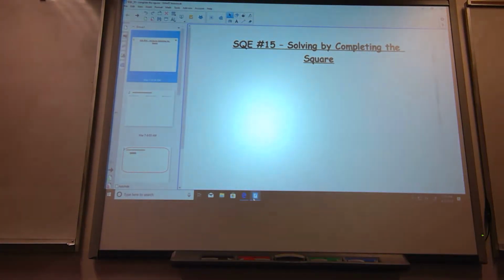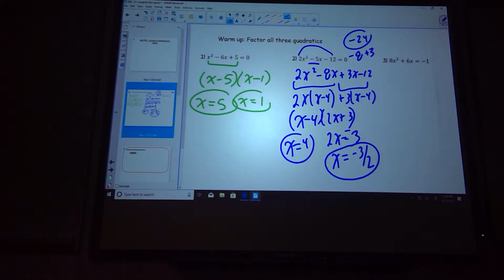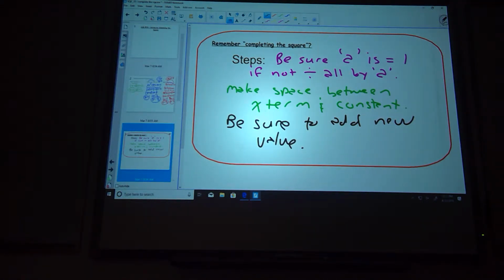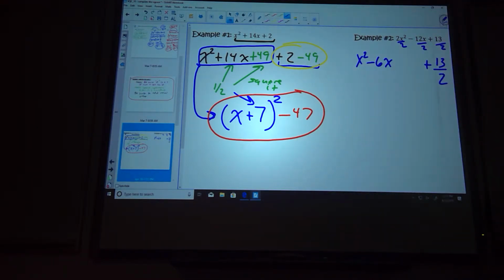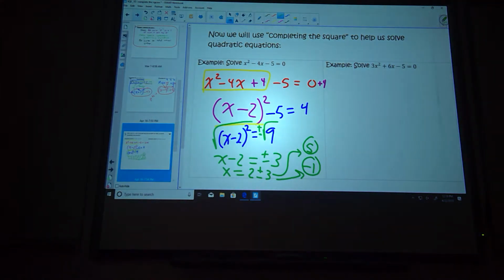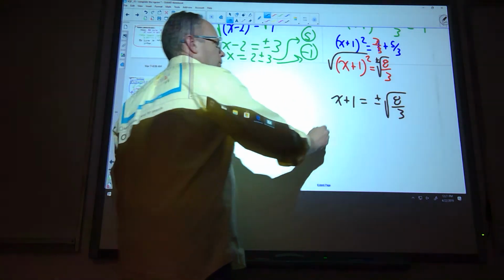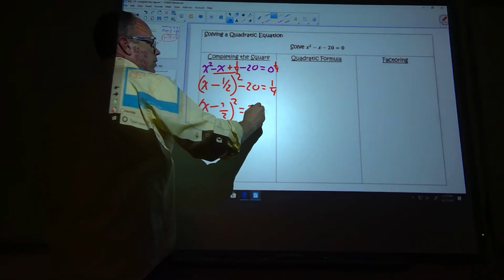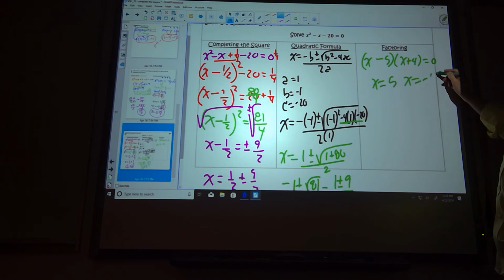CP Algebra 1 April 22 2019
Complete the square to solve quadratics.